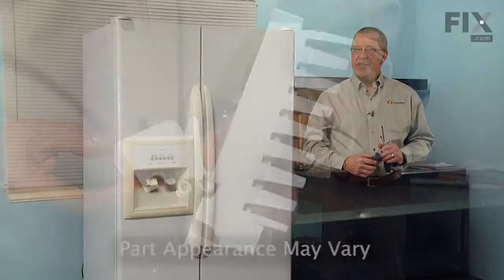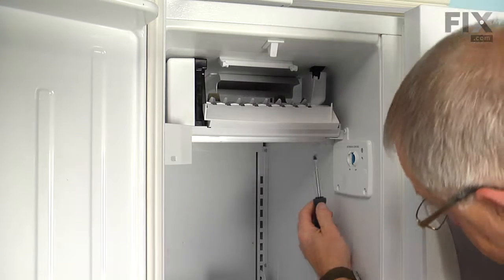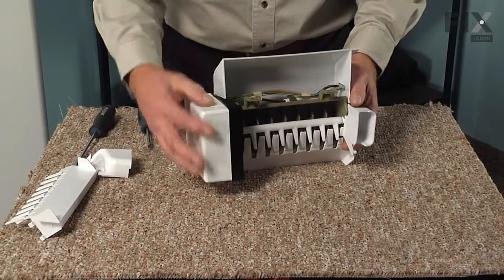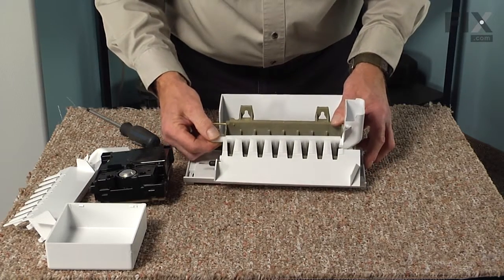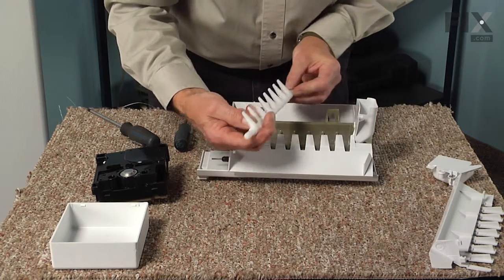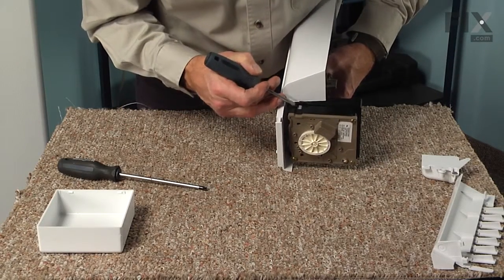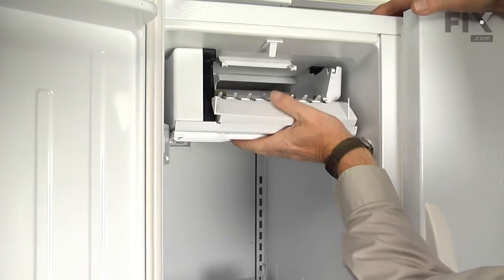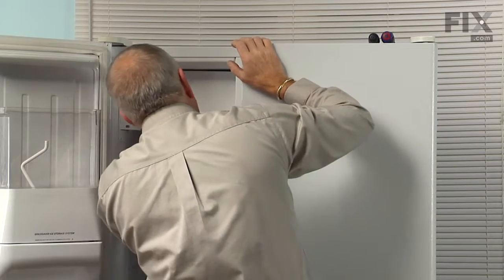Kenmore Refrigerator Repair – How to replace the Stripper Arm Kit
Need help replacing the Stripper Arm Kit (Part W10297244) in your Kenmore Refrigerator? Watch this how to video with simple, step-by-step instructions for a successful DIY repair.

Why you might need to replace the Stripper Arm Kit:
Ice maker will not make ice
Ice maker won't dispense ice

What tools you need for this repair:
#2 Phillips Screw Driver
1/4 inch nut driver
Small flat blade screw driver

The information in this video is specific to Kenmore, KitchenAid, Whirlpool, and Dacor. To find a Stripper Arm Kit specific to your model,